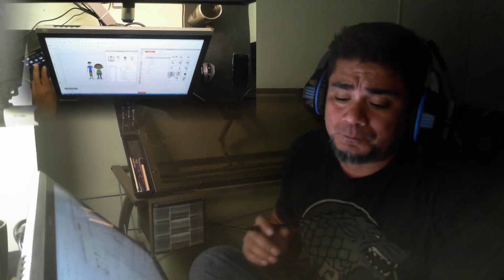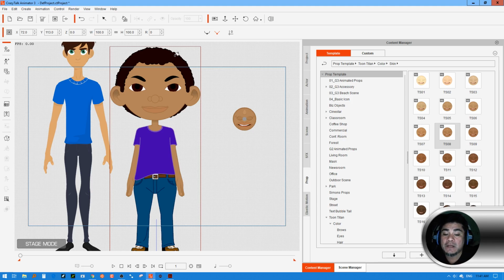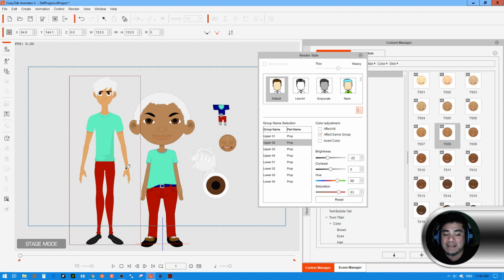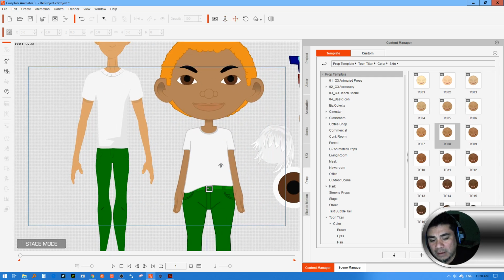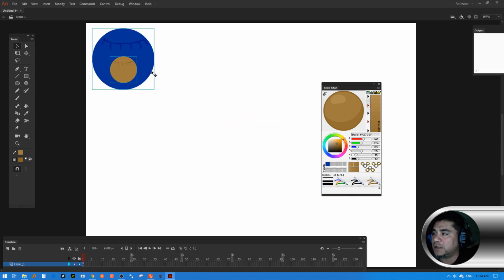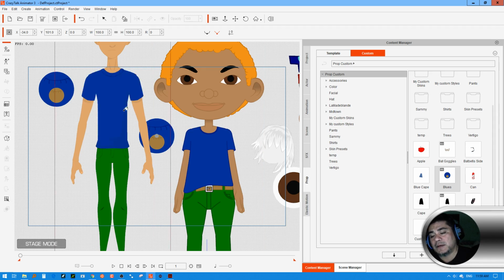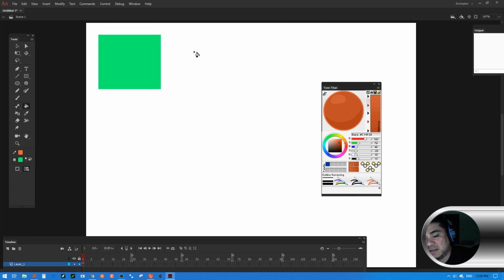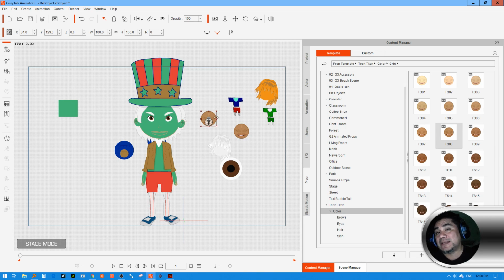Make Your Own Color Stylizers for CrazyTalk Animator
This video demostrates how you can create your own color stylizers for CrazyTalk Animator so that you can better manage and control your characters and props colors without all the fiddling around inside of CrazyTalks inadequate color system. This video also demonstrates how to get the most accurate colors into CTA , something which is impossible to do using CTAs color system.